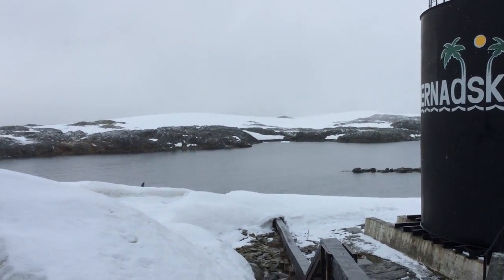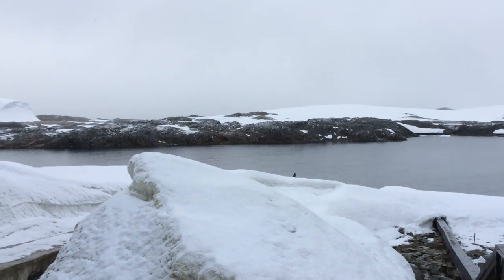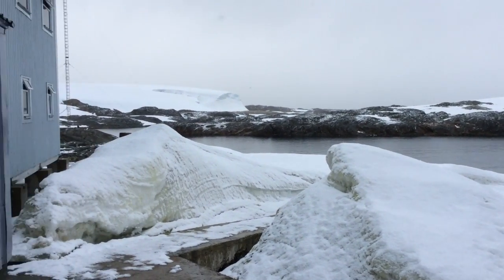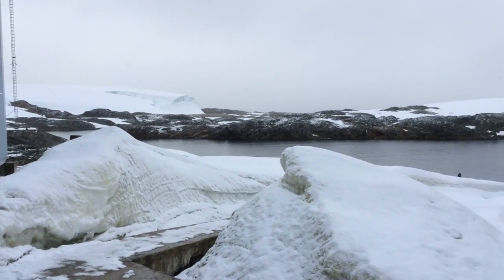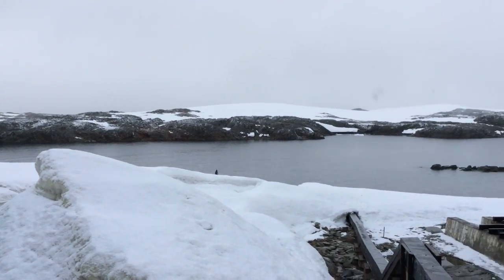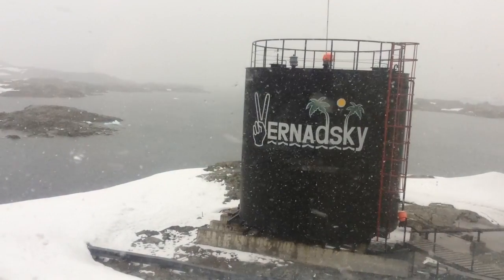the vernadsky antarctic research base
reporting from the Ukrainian Vernadsky research base on the Antarctic peninsula.